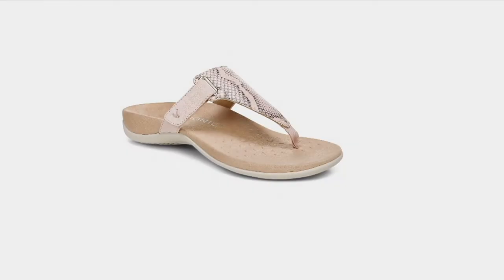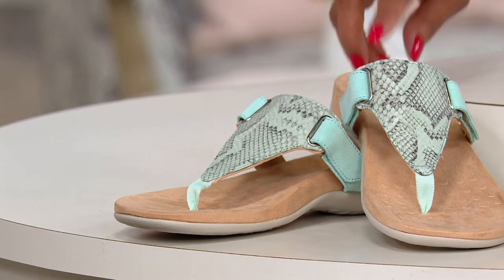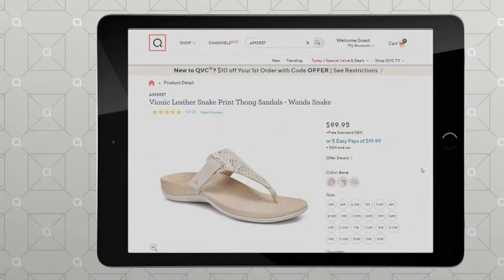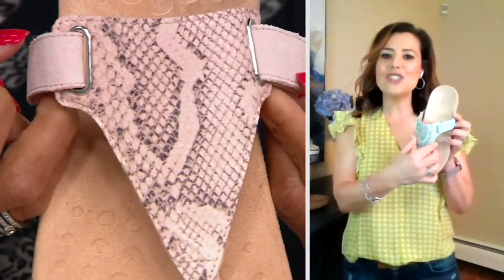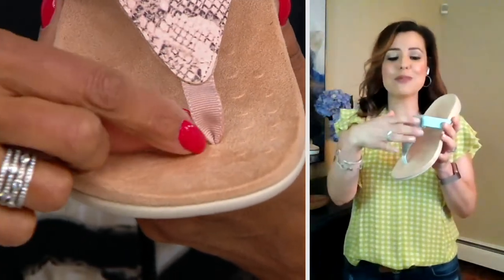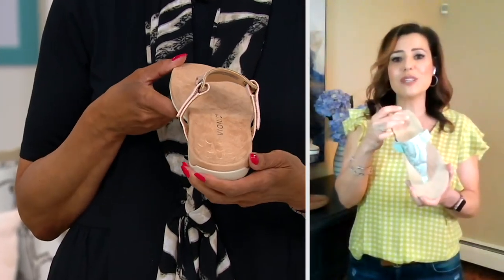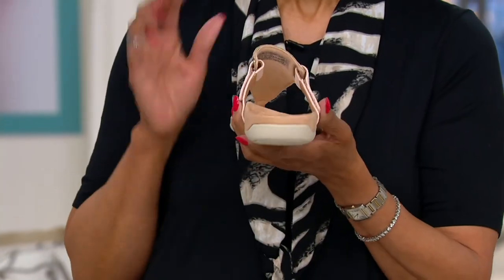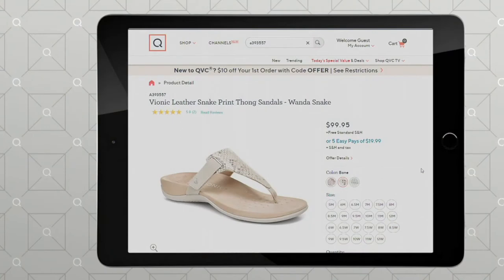Vionic Leather Snake Print Thong Sandals - Wanda Snake on QVC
Vionic Leather Snake Print Thong Sandals - Wanda Snake

All the support you need, with all the style you crave. These leather snake-printed thong sandals are an essential in your summer style queue. From Vionic&reg;.